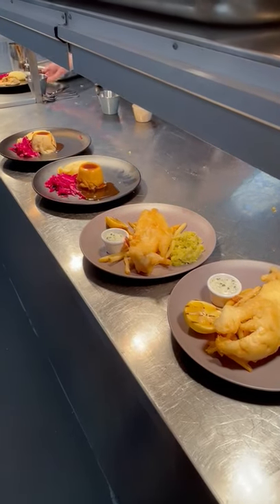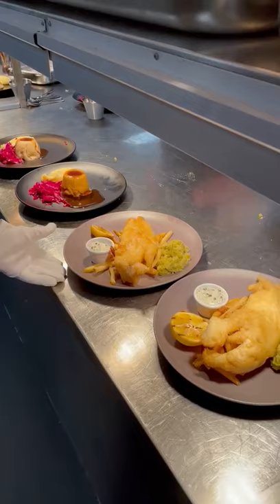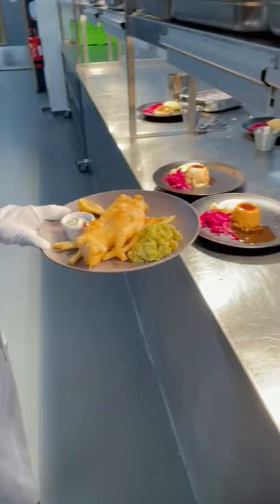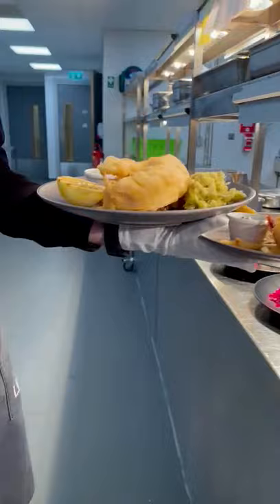Carrying Three Plates - Hospitality Skills 3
In this video, we show you how to carry three plates. This method is quick, efficient, and is a great skill to show off! It is one of the many hospitality skills that you'll need to learn!